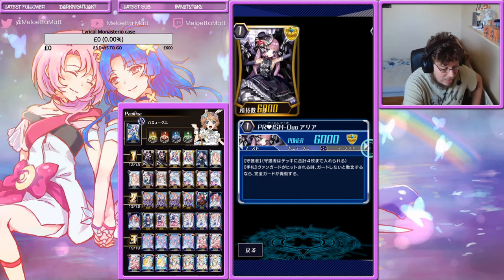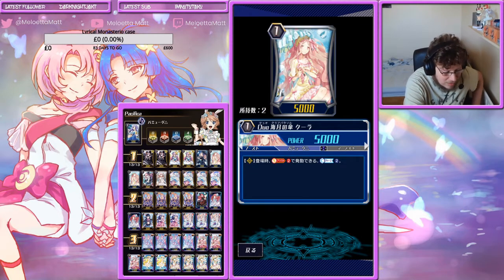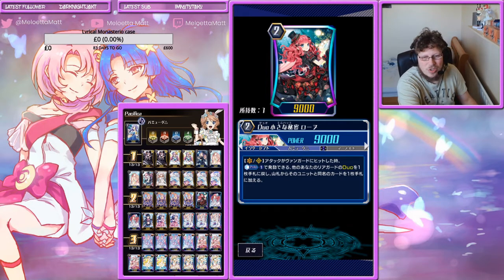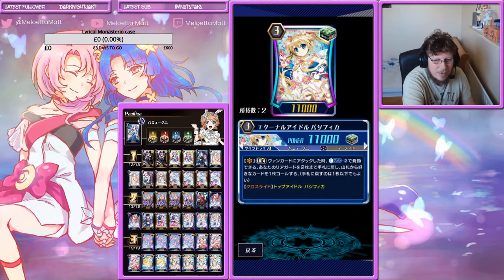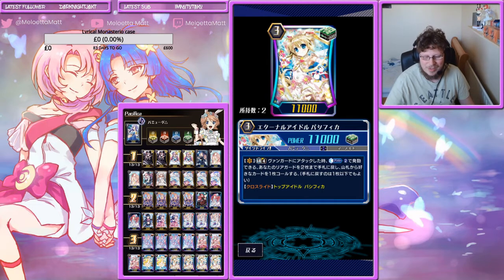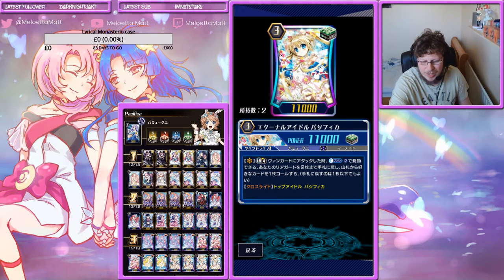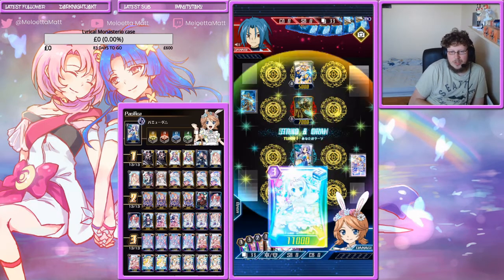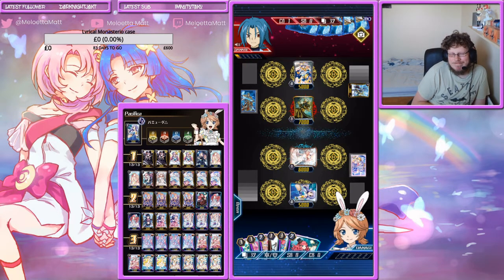Eternal Idol, Pacifica (Duo Edition) Deck Profile - Cardfight Vanguard Zero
America's Most Wanted has come back for an encore and this time she has friends. Lets see how Pacifica performs with the new Anti Lock/Retire support.